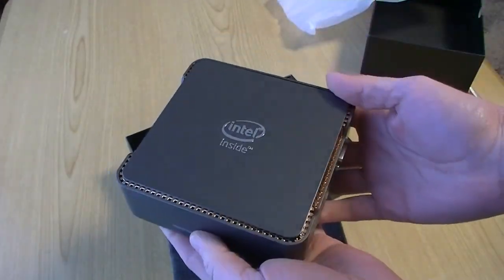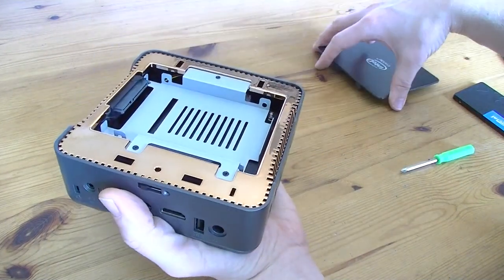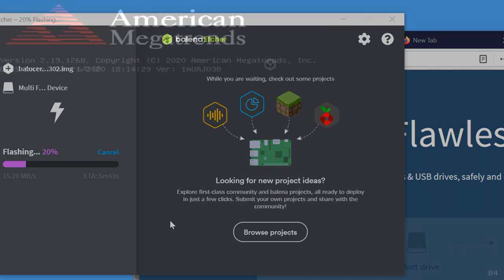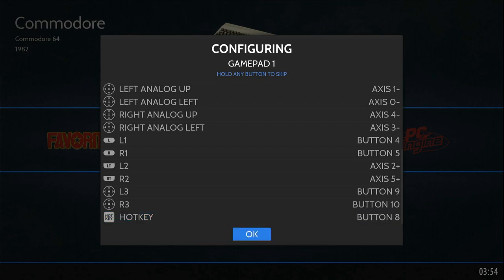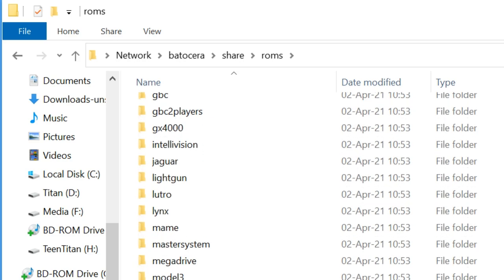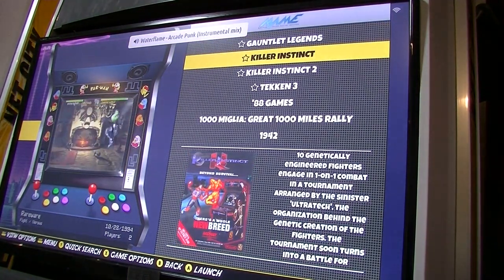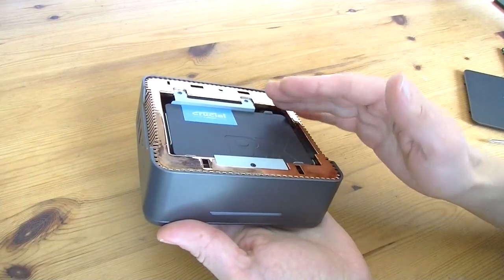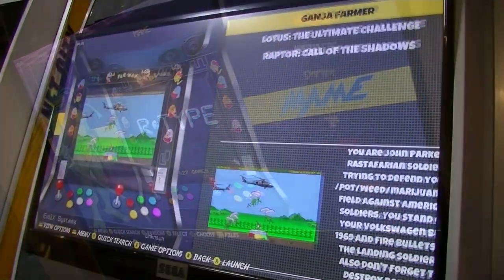The Cheap Super Console X PC Lite Edition [Only $165!]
We install Batocera to the Intel J4125, the mini-pc we bought new for $165 from Ali-Express.

Kinhank released a mini-pc box with the same chip as the "Super Console X PC Lite"- You can find that at the link below, but is far more expensive than simply creating your own box:

Using a laptop 2.5" SATA hard drive or USB stick, we can install Batocera to create our own Super Console X PC, for a fraction of the price.  Hence, the "Lite Edition".

The system will have only a few shareware games loaded.  If you wish to add your own games, you will need to source them yourself and copy them over.

If you wish to see Windows 10 and some other systems/ games tested, please check out our J4125 Mini-Box review in the earlier video

A Few Alternatives:
Beelink J4125

Crucial SSD

►Timestamps
@0:00- Intro
@0:30- What is Batocera?
@0:47- Hard Drive / USB Stick / MicroSD
@2:26- Installing Batocera
@3:00- First Boot
@3:58- Changing Themes
@4:20- Adding Bios / Games
@4:47- To The Arcade Cabinet
@6:10- Gameplay Testing
@10:20- Conclusion
@10:40- Ganja Farmer